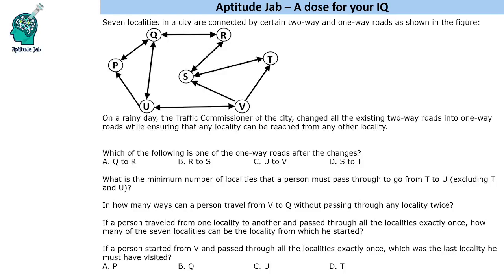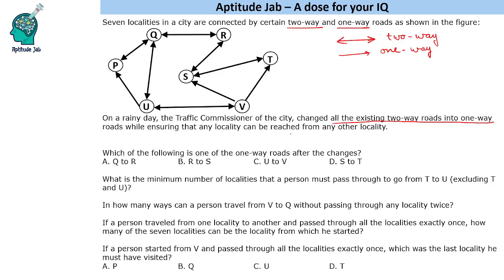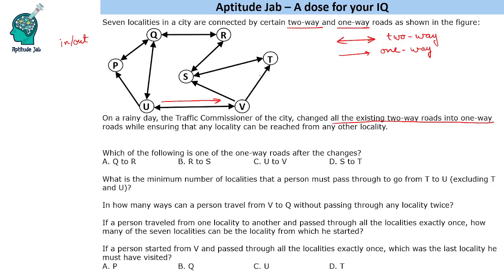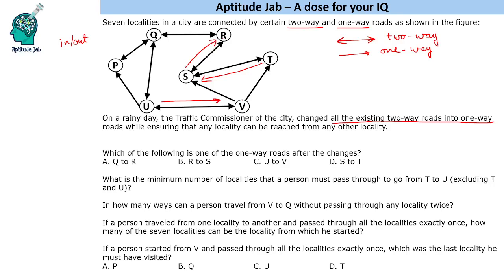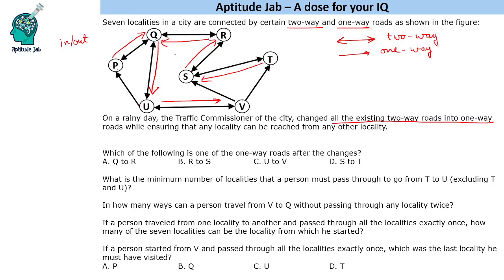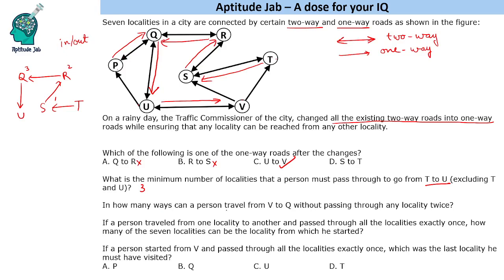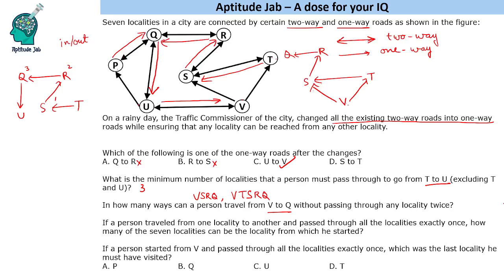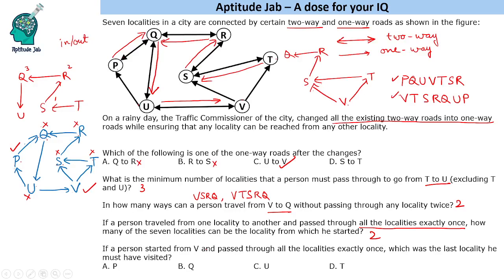CAT Infinite DILR - Set 342 | Two-way and One-way Roads | Routes and Network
There are seven localities in a city. They are connected by one way or two way roads, as shown in the figure. On a rainy day, all two way roads are converted to one-way roads such that one can still visit all places.